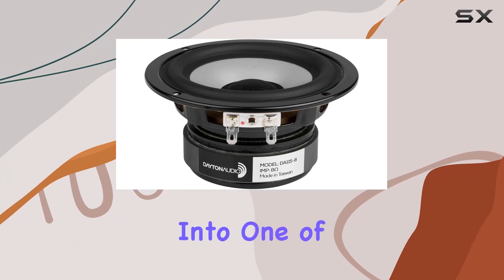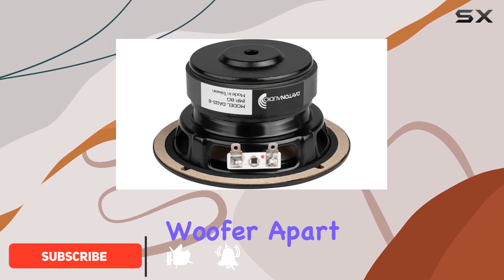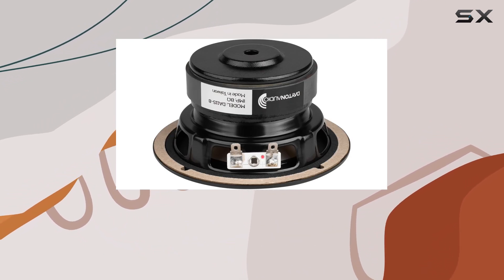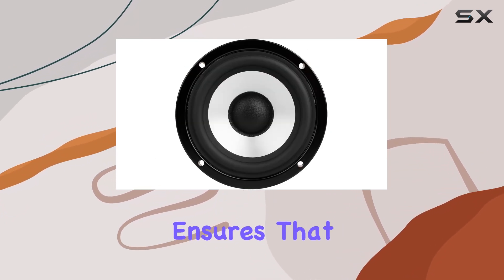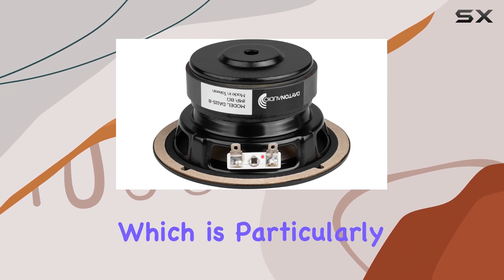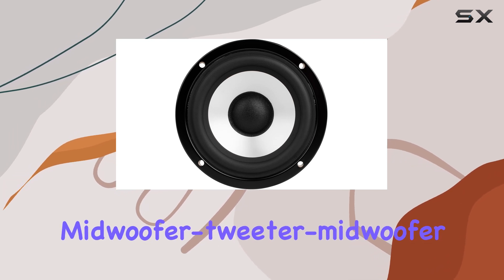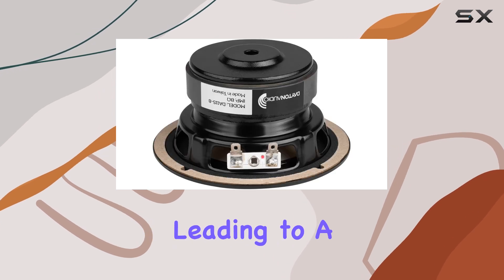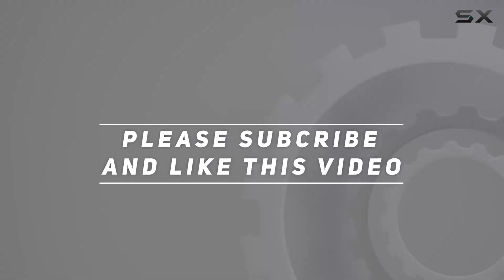Dayton Audio DA115-8 4" Aluminum Cone Woofer: Unleashing the Best in Sound Quality and Designreview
Dayton Audio DA115-8 4" Aluminum Cone Woofer: Unleashing the Best in Sound Quality and Design

0:00 Intro
0:06 Review

Things that we mentioned in this video:
Dayton Audio DA115-8 4" : B002VX0WH0